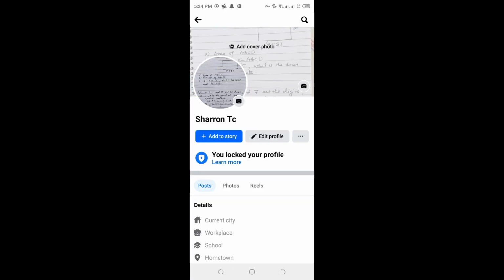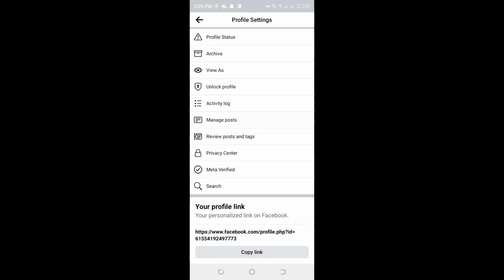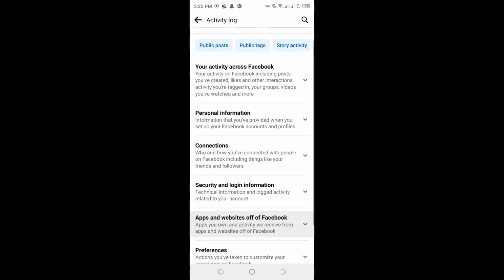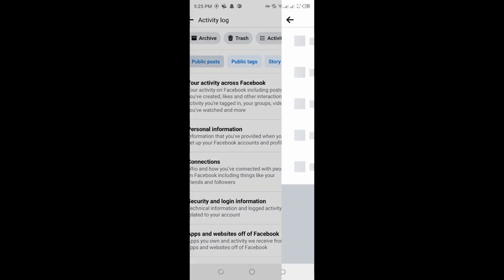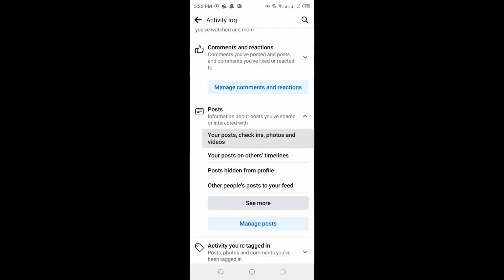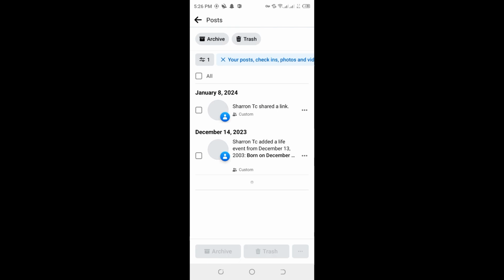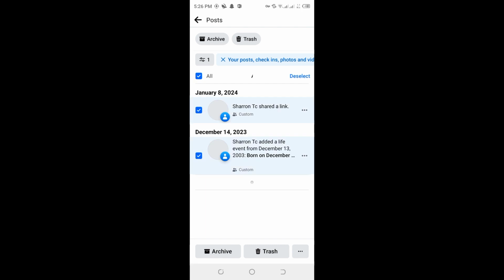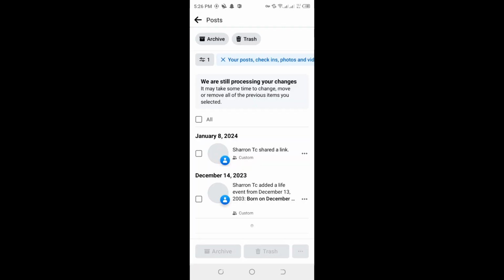How to Delete All Posts on Facebook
Facebook Purge Party! Delete ALL Your Posts with Mad Tech (2024 Guide)
Ready to declutter your Facebook past? Tired of embarrassing old posts haunting you? Fear not, digital detoxers! This Mad Tech guide equips you with the ultimate weapon: deleting ALL your Facebook posts in one fell swoop.